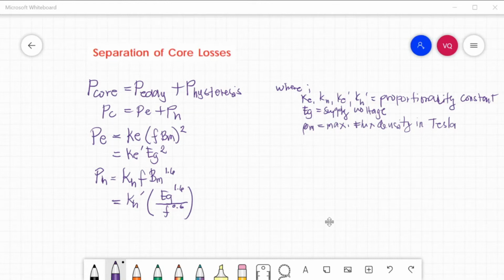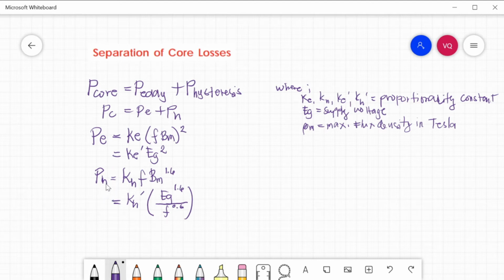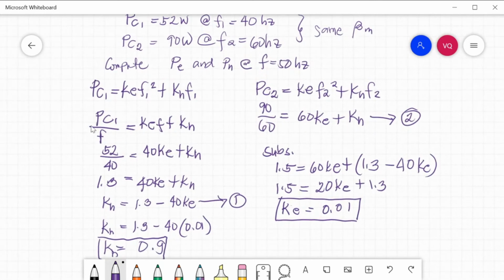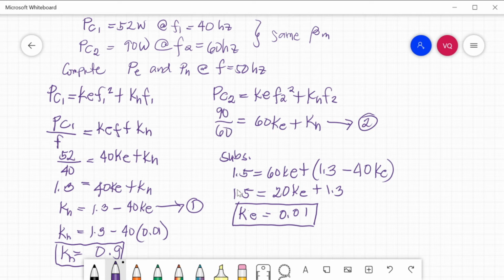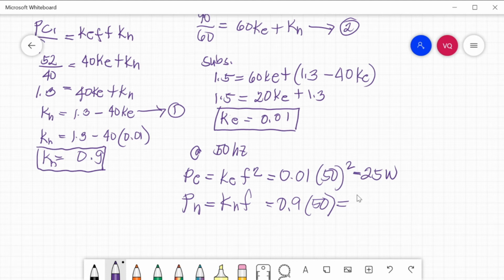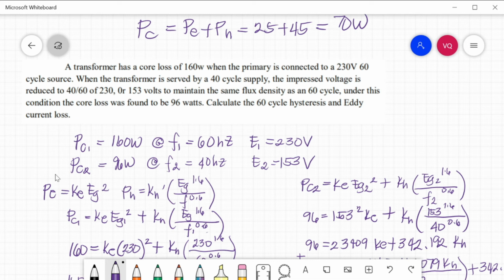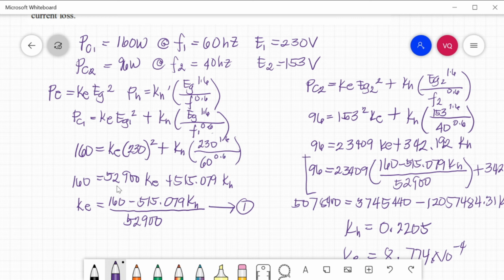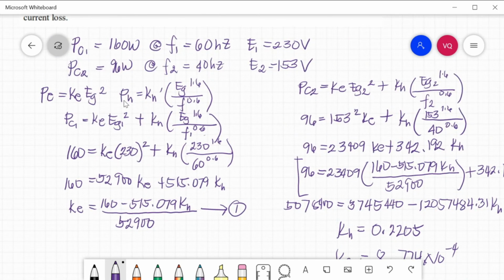Separation of Core Loss